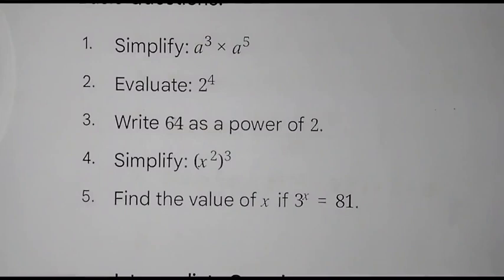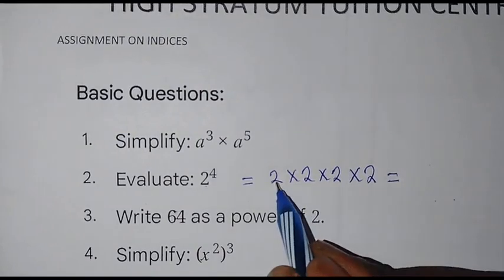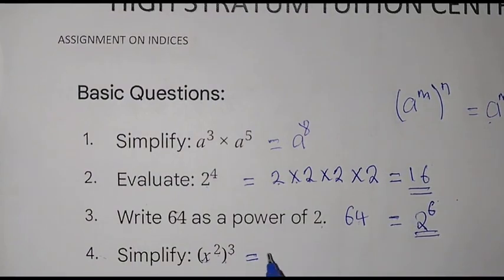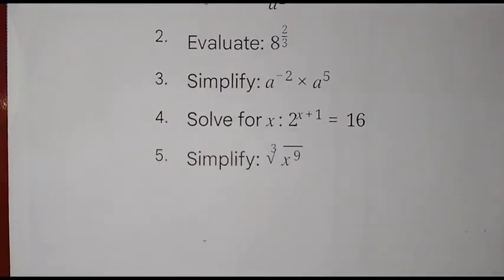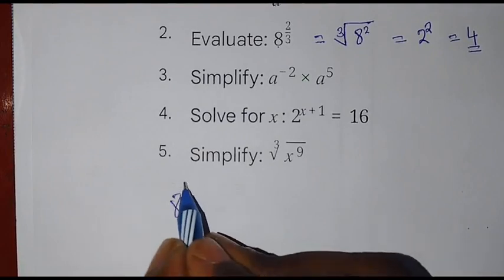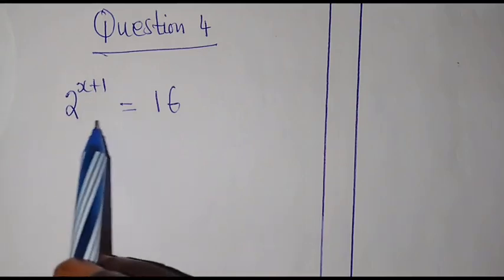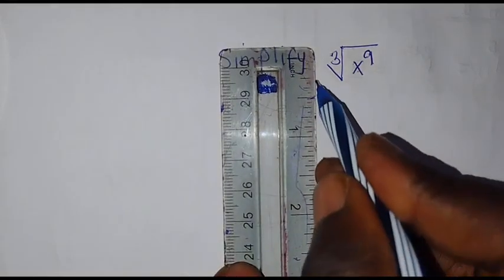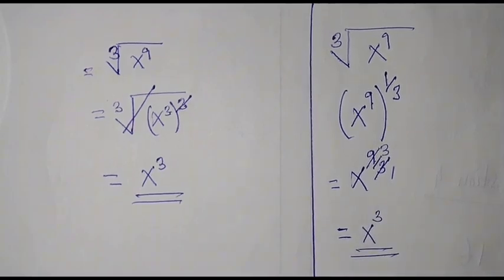QUESTION AND ANSWER EXAM BASED QUESTIONS ON INDICES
Simplify,evaluate and solve questions based on index notation .